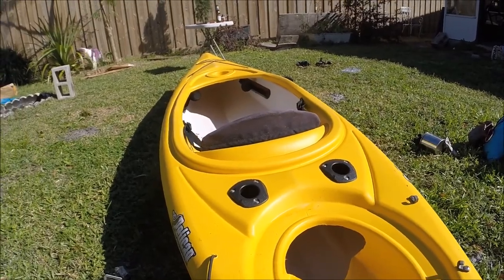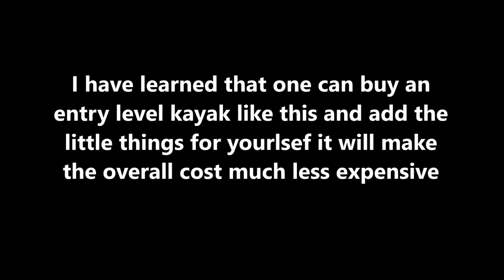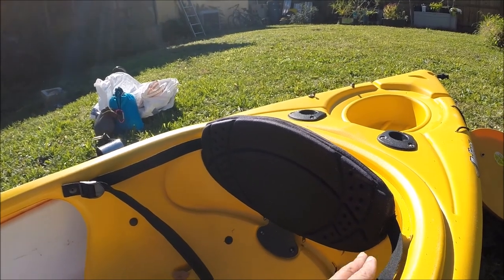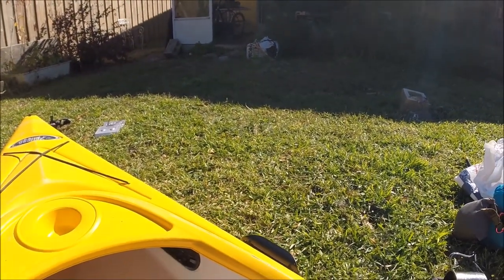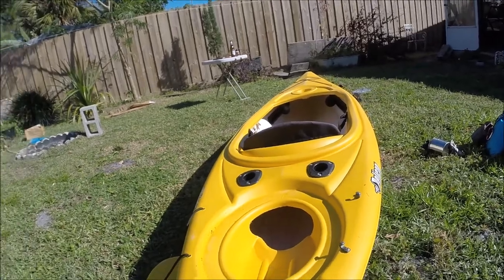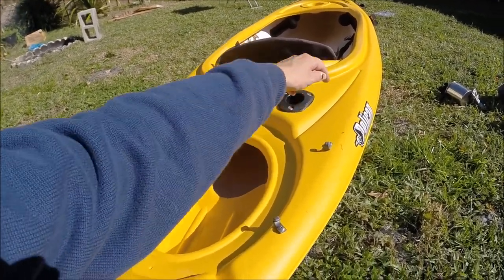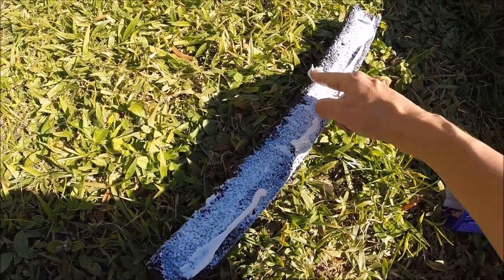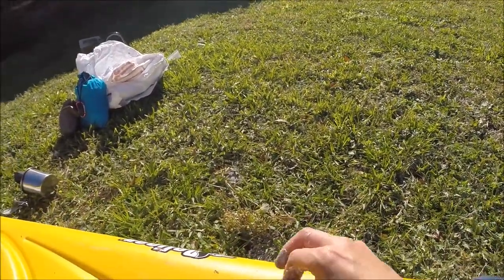Modifying Pelican Kayak - Opening the back-end for storage space.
I spent a lot of time looking on Youtube for a video that would help me with the mods I wanted to make to this Pelican kayak.  I did find a couple different videos but none of them really gave me what I was looking for.  I used a dremmel and with a little thinking I created my own way of getting into the back end of the Pelican.  The only problem is that it is not water proof.  With a sit inside kayak taking on water can be dangerous.  The back-end only gets wet if we are experiencing high waves and those waves came right into the cockpit area and no water proofing would have helped me.  With that I said, I think this is the best modification I have seen on this model kayak.  I can now enter the back end of the kayak for cargo placement.

Check out these other great videos that made modification to this or a very similar model Pelican kayak:

You should look at all of his videos on mods he has made to his Pelican
This is the other video I referred to where he cuts out the entire hatch area :  I didn't think this was a very good idea for my kayak.

A few years ago, I started this project of making videos while I was out 'adventuring' to share with my family.  As you see I am a solo hiker, kayak-er and camper and I wanted my husband and daughter to be able to see the sites and share some of my experiences, without all the bugs, dirt and heat of actually being there.  In December 2015 I went live with my first videos to Youtube and they were received successfully from the viewers. With that I have been encouraged to keep sharing my videos with you.  I know that people from totally different states who may never make it to Florida might get to see some back wooded area, some swamp, or some local gathering hole that they otherwise would never have seen.

To help support this project I have created this amazon affliate store where you can purchase my favorite kayaking and camping accessories OR just click the word SHOPPING from Florida Girls web site.  Please consider clicking through from my web site.  Your item will not cost you any more and of course you can use amazon as you always have; the only difference is a little line of code that tells them I sent you there :-)

If you have watched many of my videos you will have met Princess DOT DOG - she is my loyal purple haired cocker spaniel and I could not do this without her by my-side.  She's my best friend and body guard.  And will protect me if there is ever a great lizard attack, she will be my defender!

If you have a dog and your best friend needs gear please check out our web

Thank you again for watching our vidoes and please show your support for what we do by clicking those links above for services you'd use anyway!!!